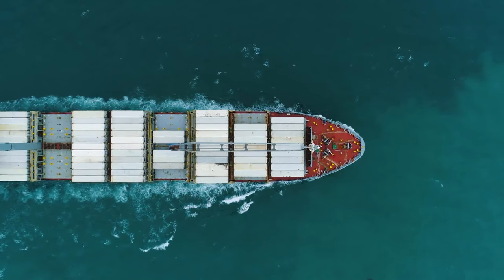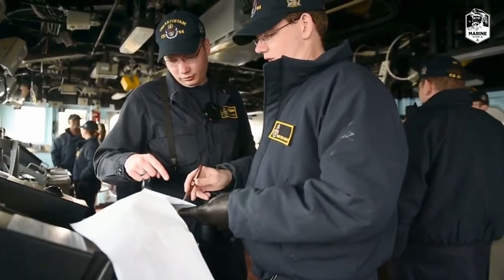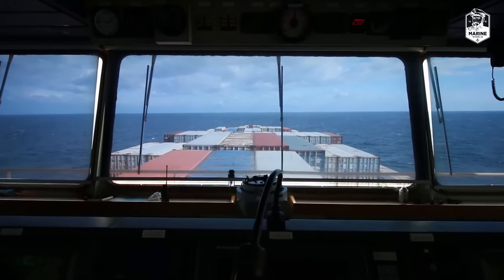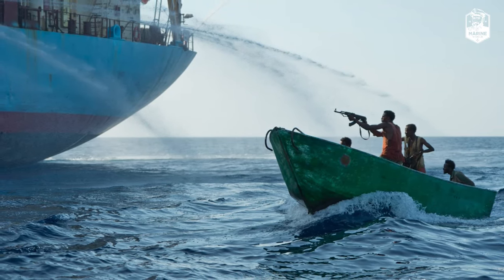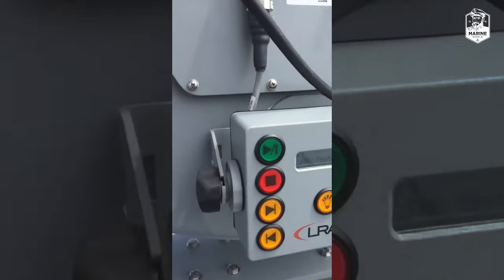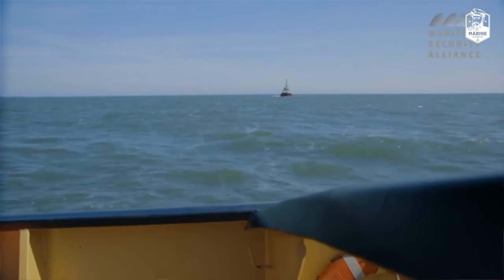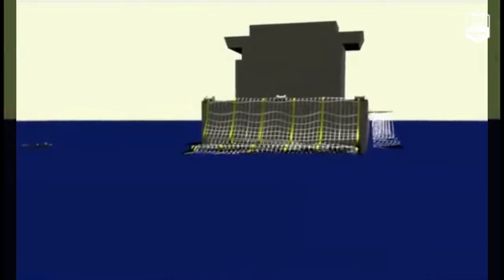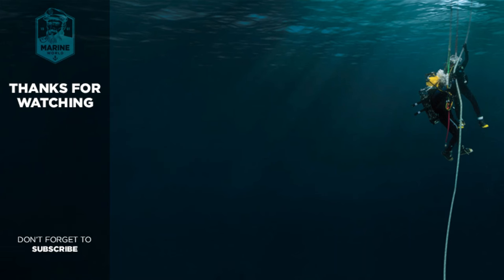What Happens When PIRATES Attack Ships? | Somali Pirates Documentary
In the vast expanse of the open ocean, where the horizon meets endless waves, a silent battle rages.
Pirates! lurking in the shadows, prey on unsuspecting vessels, aiming to plunder and disrupt trade routes. So how can those ships defend themself against those monsters?

Pirates. have always been a threat to ships in the Middle of the Ocean, from a hundred years ago till today, and according to the International Maritime Bureau,
 nearly 16 billion dollars a year is lost to theft, ransoms, transport delays, and other factors relating to piracy.